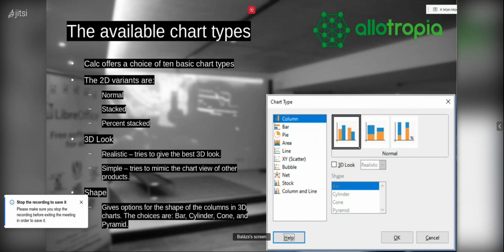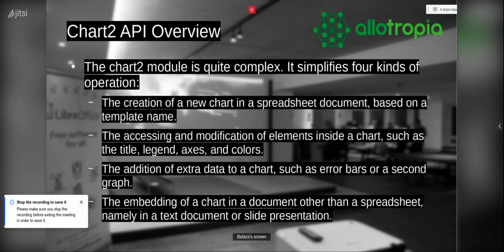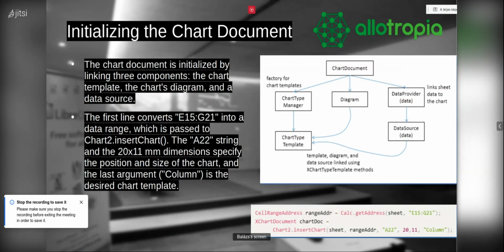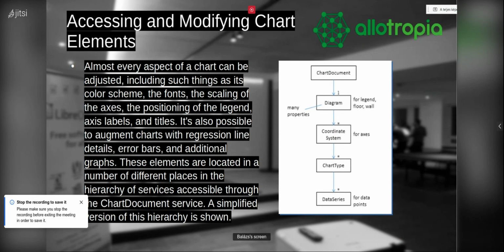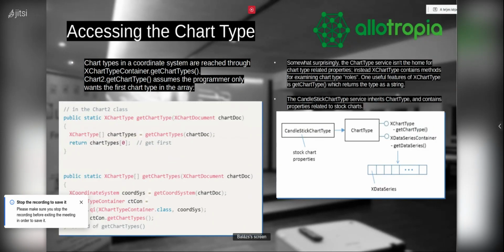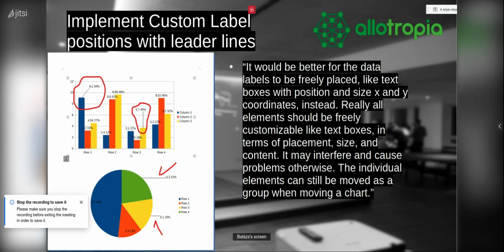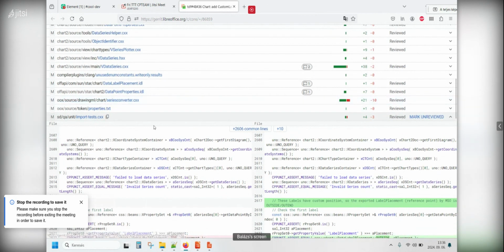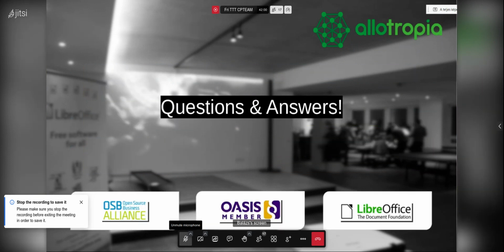TTT - Tips & Tricks for Writing & Debugging Chart Features - Balázs Varga, allotropia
In today's Tea Time Training, Balázs Varga from allotropia gives a technical talk about Tips & Tricks for Writing & Debugging Chart Features.